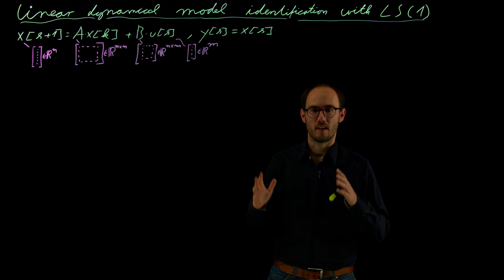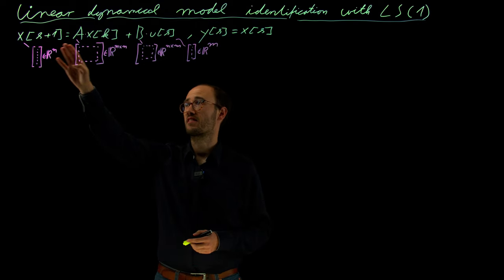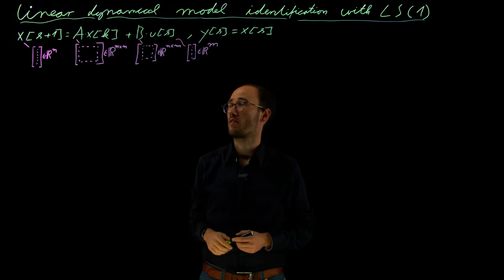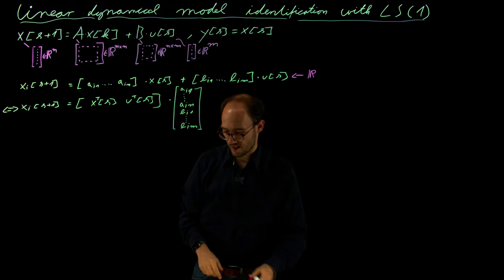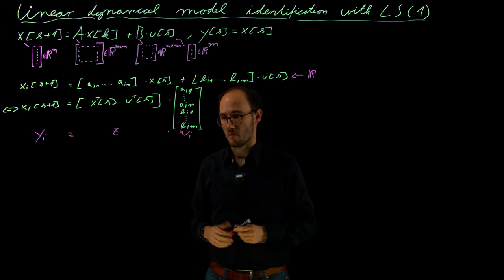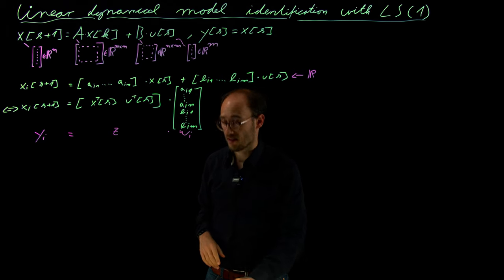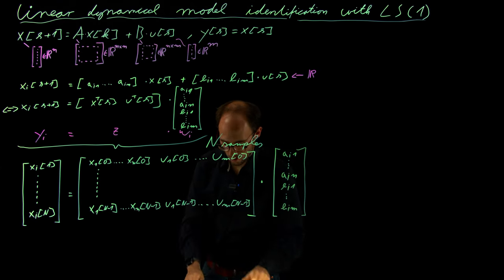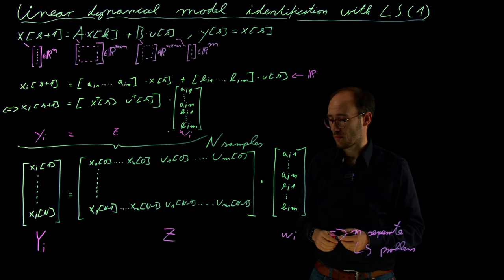Ordinary Least Squares for Dynamical Systems: Introduction (DS4DS 2.16)